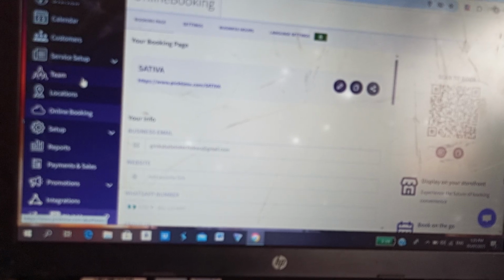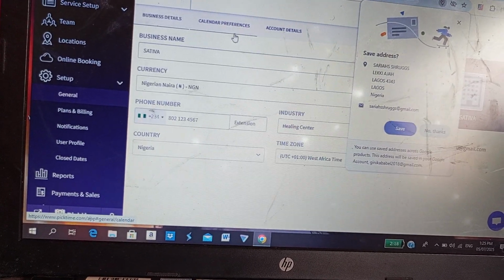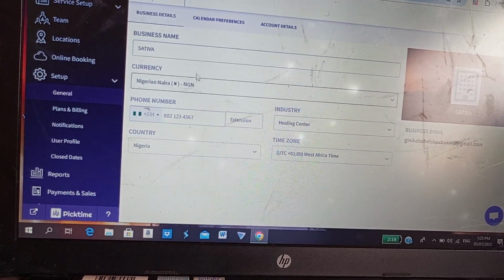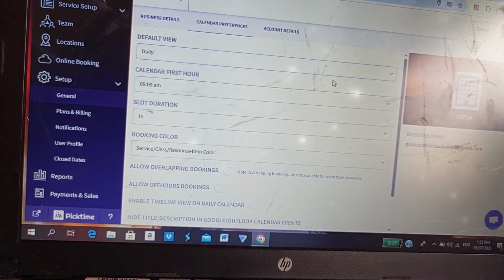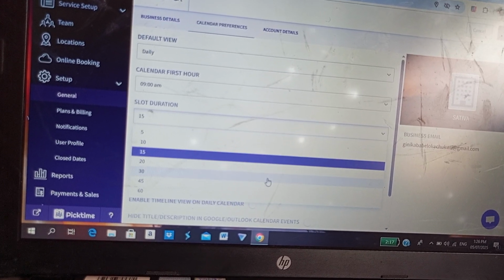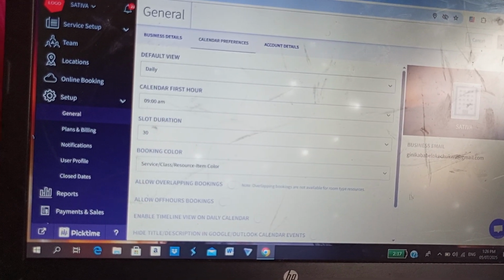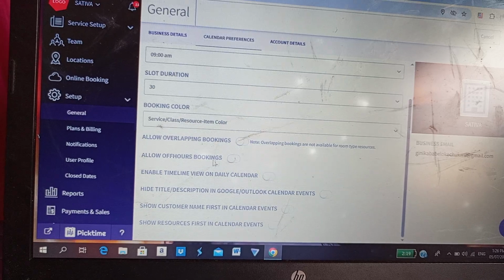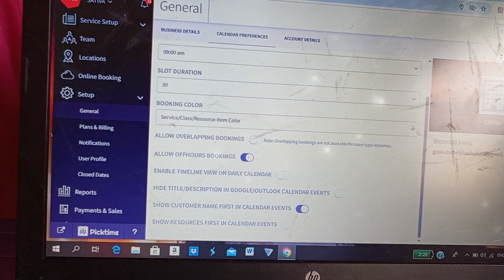How to setup a pick time tool🔥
✨ Another productivity win unlocked! ✨

I recently did a general setup on the Picktime scheduling tool and I must say, this tool is a total game-changer! 🚀

From organizing appointments with ease to automating booking flows, Picktime makes scheduling smooth and stress-free.

Here’s what I covered:
✅ Account setup
✅ Booking calendar customization
✅ Service listing
✅ Time zone adjustments
✅ Notification settings
✅ And more!